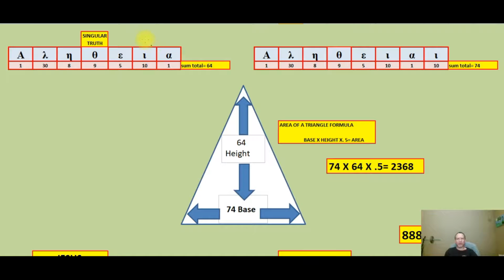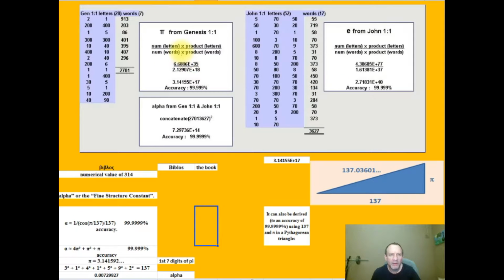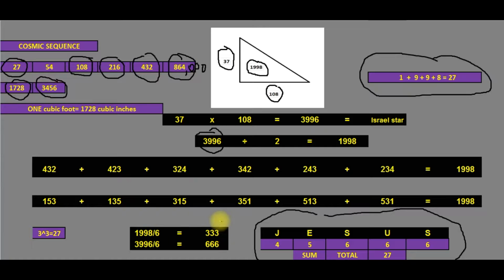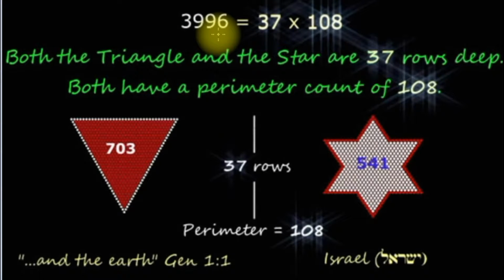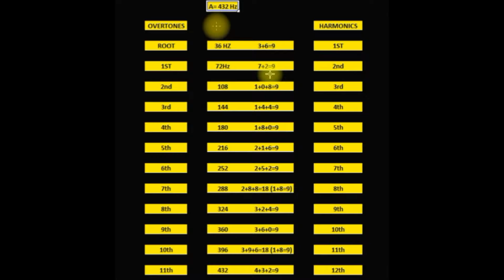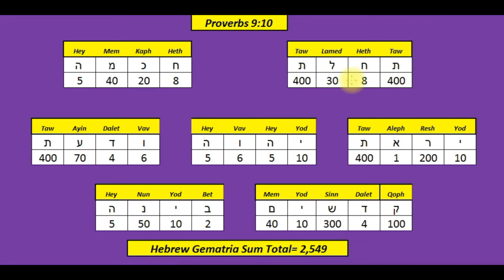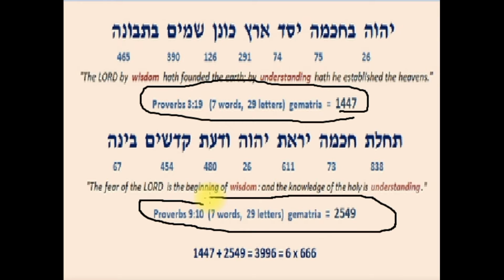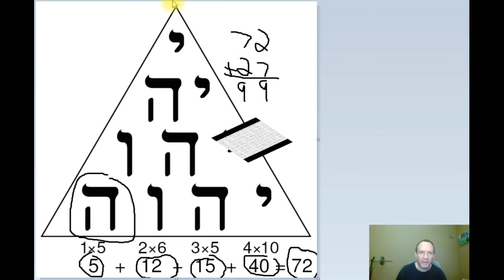Divine Order out of the Chaos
Divine Truth of  intelligent design using The Logos,Order out of chaos,The Word is God.